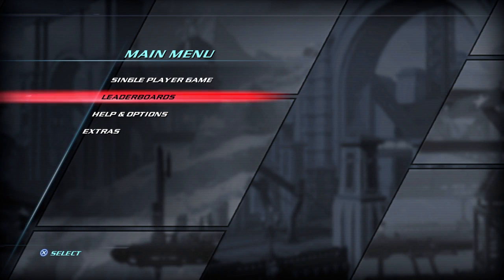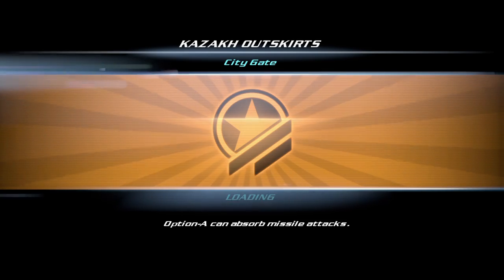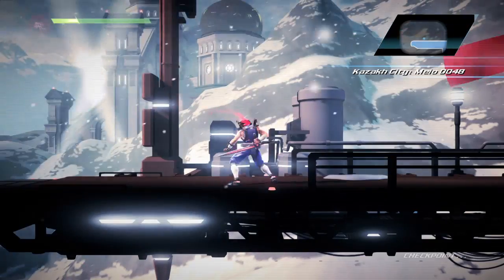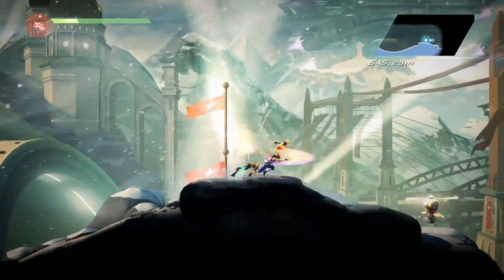Strider PS4 HD walktrhout with comentary chapter 1